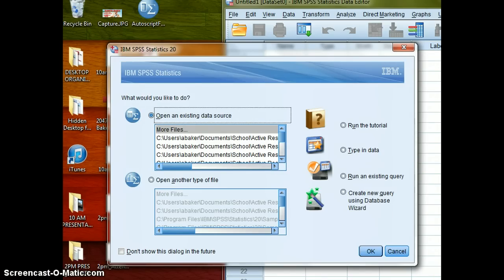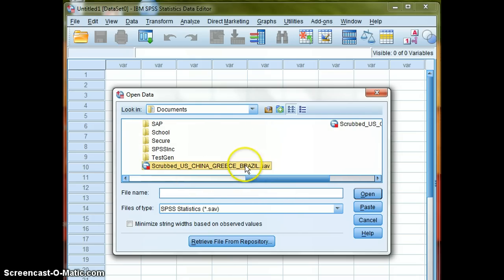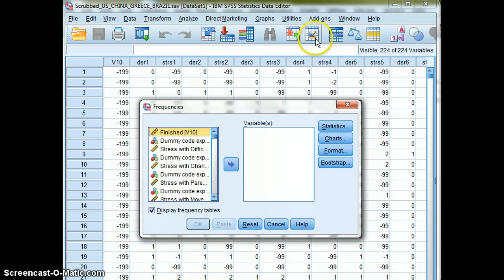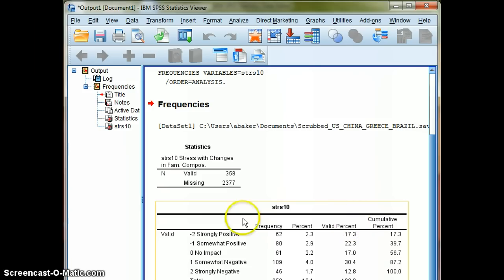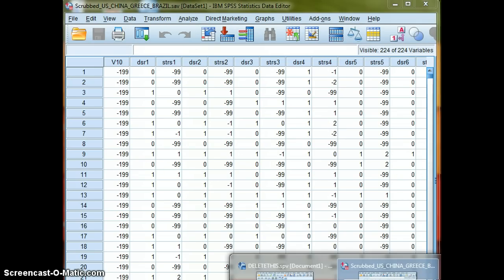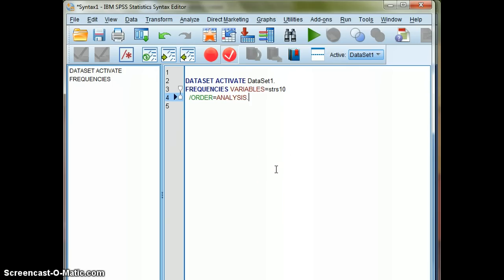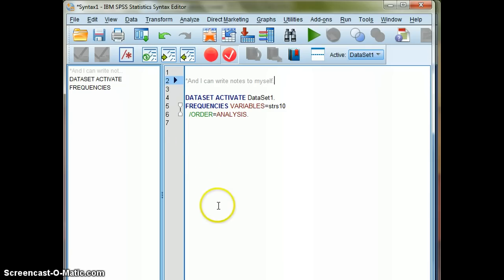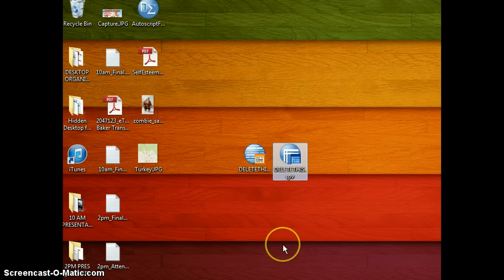Opening and Using SPSS First Time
This is the raw basics of getting SPSS open, running analysis, and creating syntax.  This may be useful for intimidated first time users of SPSS.